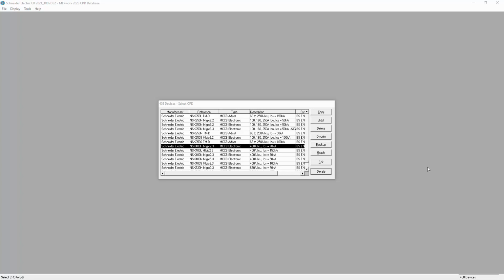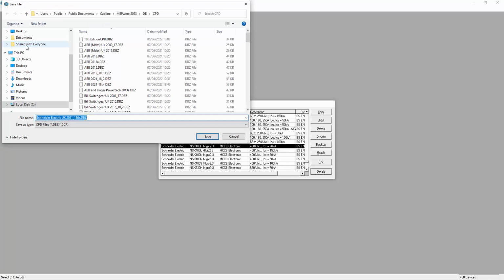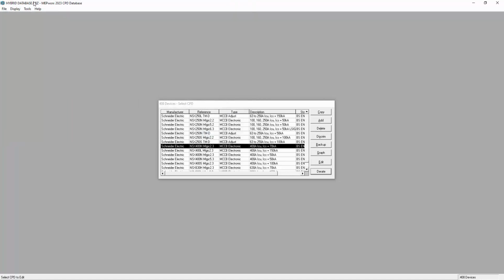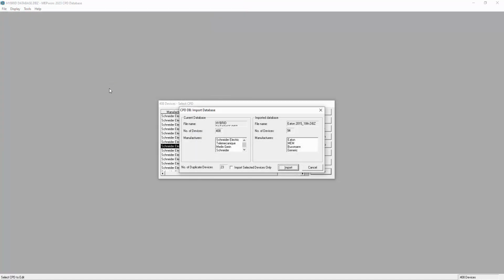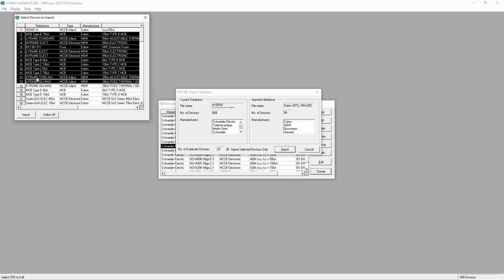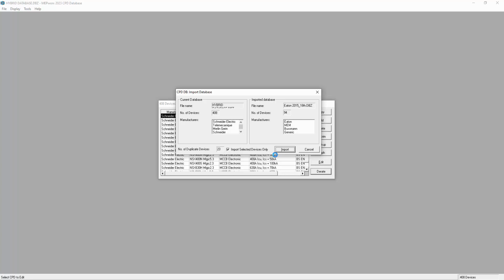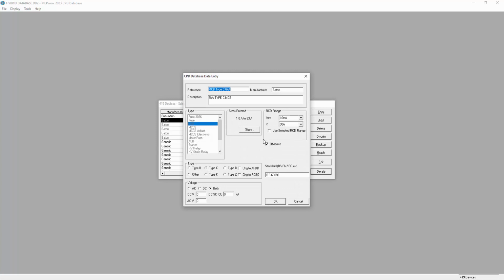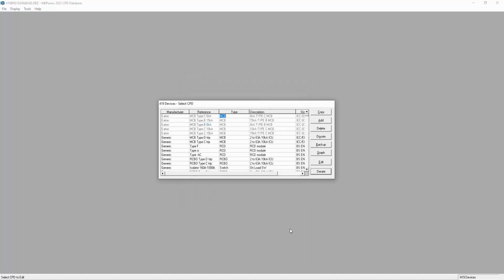MEPWorx - Hybrid Databases